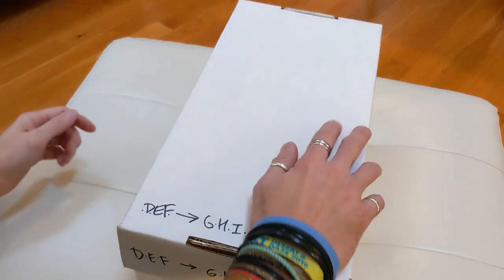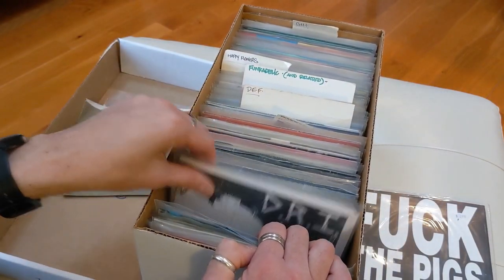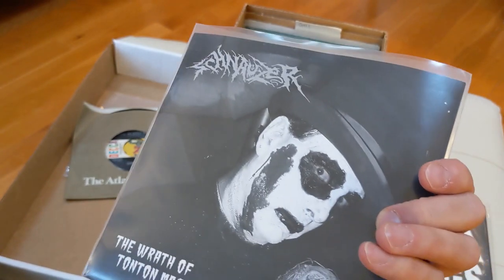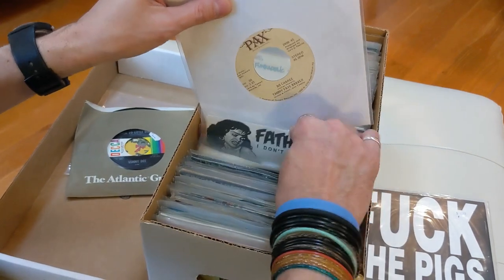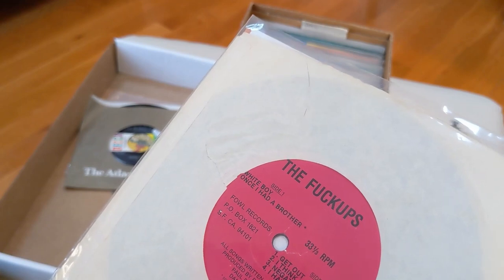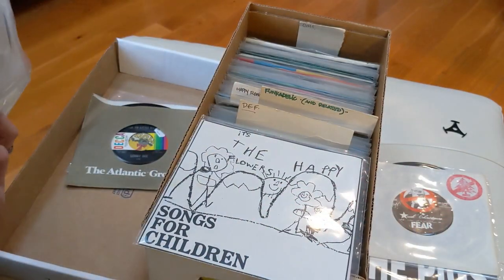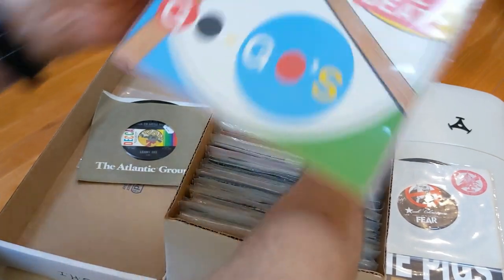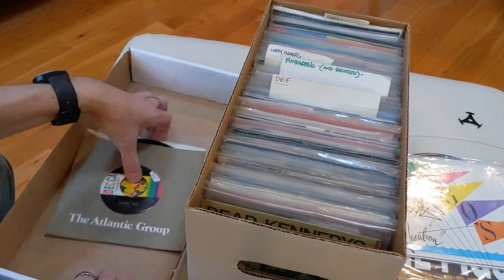Perusing My 7" Vinyl Collection: Box 2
Part two of perusing my 7-Inch vinyl records collection...one box at a time. I hadn't looked through these in a few years. I have around a dozen or more of these boxes...this is the 2nd ("D-E-F" & "G-H-I" sections). More to come soon!